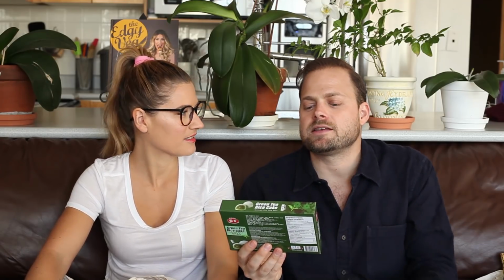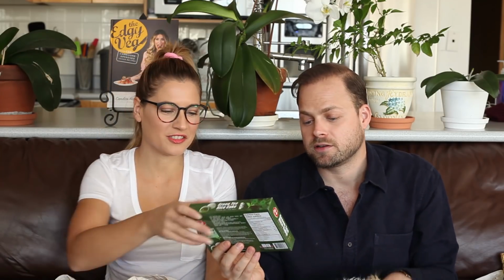ASIAN MARKET HAUL | VEGAN GROCERY HAUL | Asian Vegetarian substitutes| The Edgy Veg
This is all the AWESOME vegan food we bought at the asian market! We picked up some really cool stuff like YUMMY vegan nuggets and also some weird stuff like vegan fish!

Today we picked up:
Vegan Red Bean Buns
Vegan Green Tea Rice Cake
Vegan Roast Chicken bites
TVP: Texturized Vegetable Protein
Vegan Soy Nuggets
Homemade Chili Sauce in oil
Vegan Shrimp
Vegan Oyster Sauce
Vegan Simulated Soy Le
Almond Milk Powder
Mystery Steam Bun
Vegetarian Fishless Cod
Vegan Mushroom Dumplings

We went to a vegan Buddhist restaurant here in Toronto and they had a really cool asian market in the back! King’s Café restaurant first opened in 1996. It is located at the heart of the Kensington Chinatown area in Toronto. The restaurant has a modern interior atmosphere and their cuisine varies between Chinese, Japanese, Indian, with vegan and vegetarian meals. All dishes are made fresh from scratch.

I'm The Edgy Veg, a gal on a journey to revolutionize the food we define as “vegan”. Instead of salads days in and day out I choose to re-purpose familiar favorites, by recreating childhood cravings for an audience with sophisticated palettes and food-nerd obsessions with nostalgic fare.

See what The Edgy Veg does on Snapchat: edgyv GET THE NEW COOKBOOK